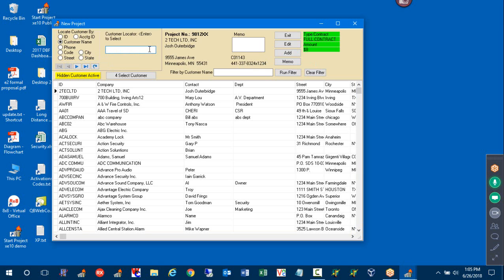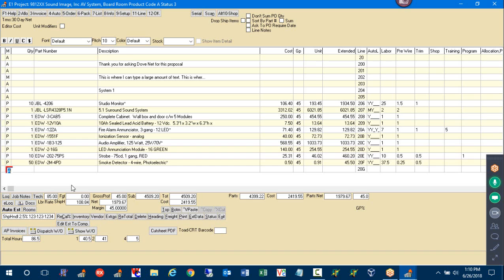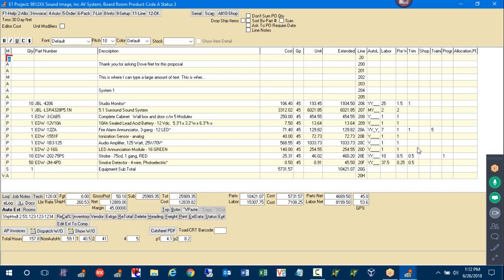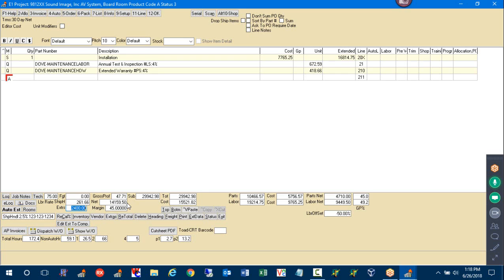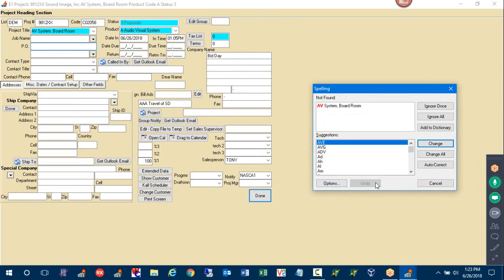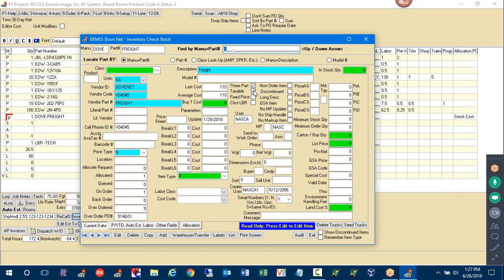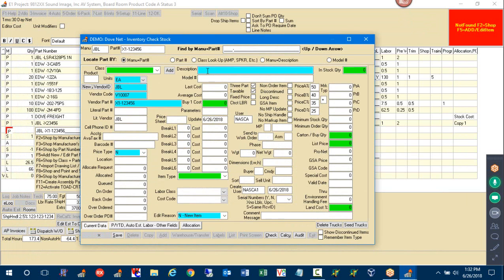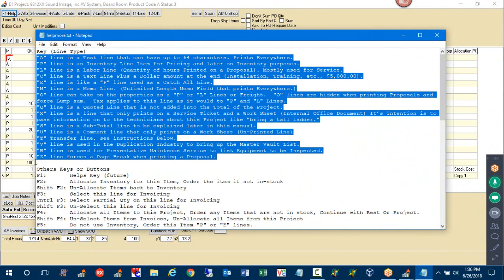Auto Estimating System (Dove Net)